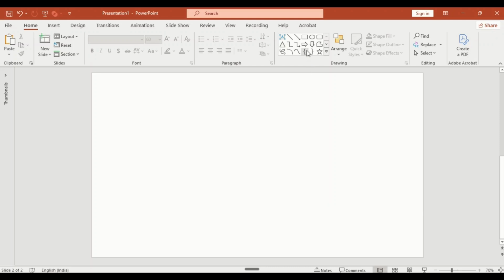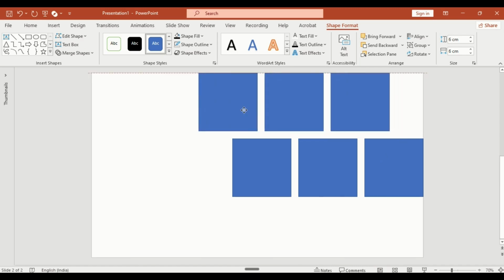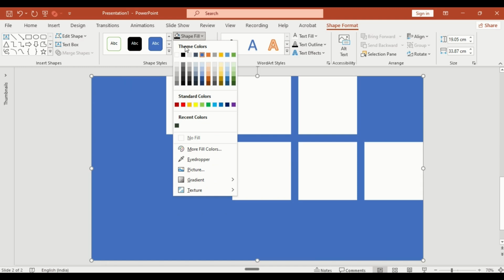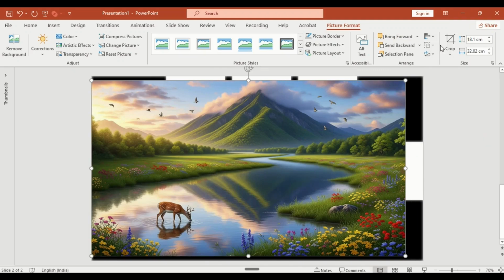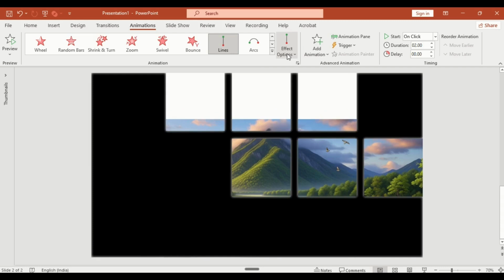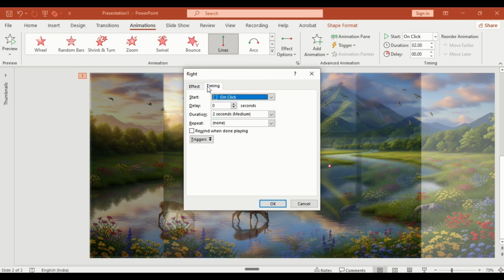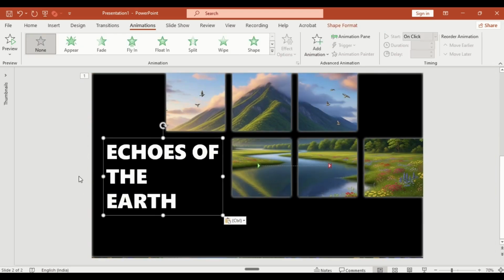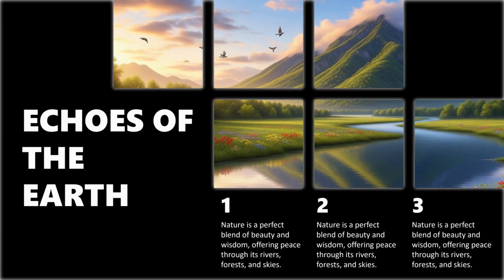Create STUNNING PowerPoint Animations in Minutes 🚀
In this step-by-step tutorial, learn how to design a professional and beautiful animated slide in Microsoft PowerPoint using advanced motion graphics effects. We'll cover everything from creating custom grid layouts and glowing inner shadows to mastering motion paths for a cinematic look. Perfect for beginners and pros looking to enhance their presentation skills!

What you'll learn:
How to create custom shape grids in PPT
Applying glowing inner shadows for a premium look
Mastering line motion paths and auto-reverse settings
Designing professional title slides with cinematic flair